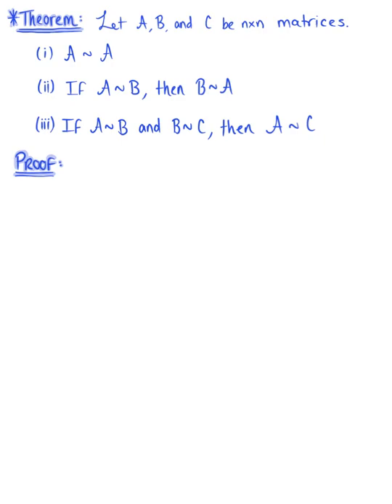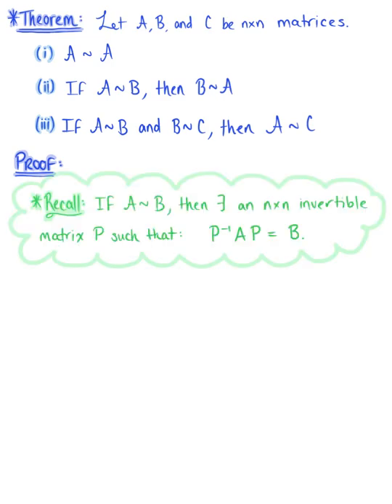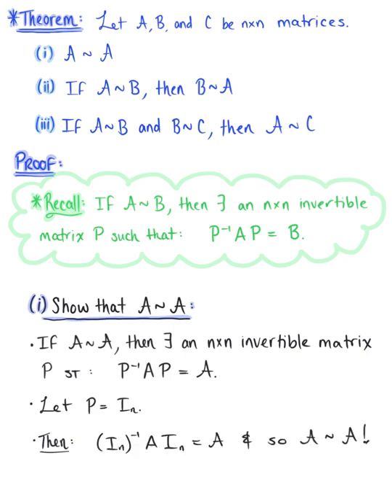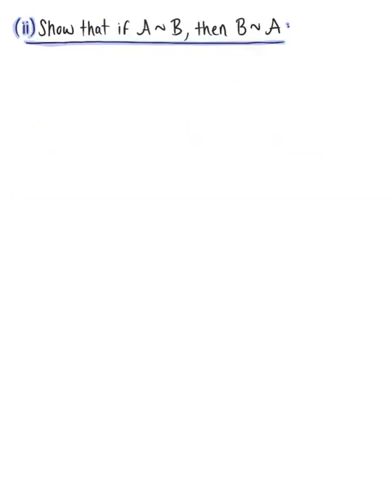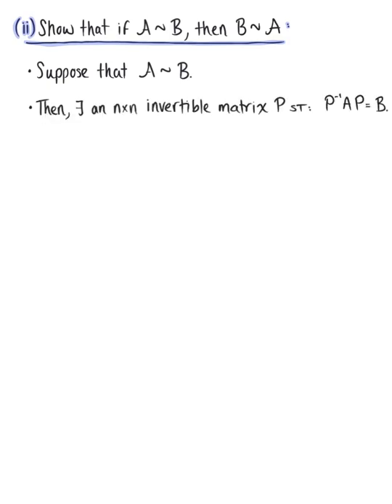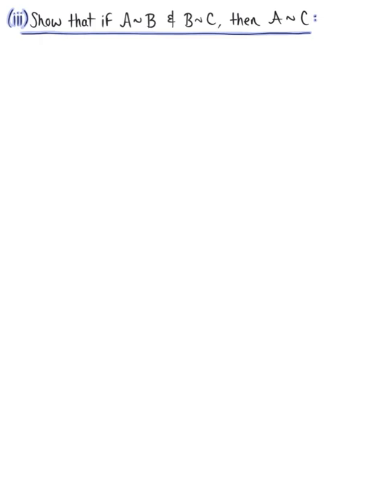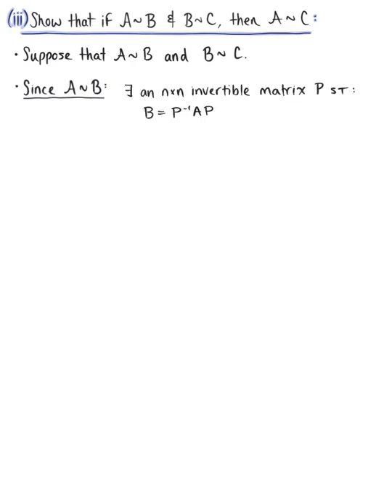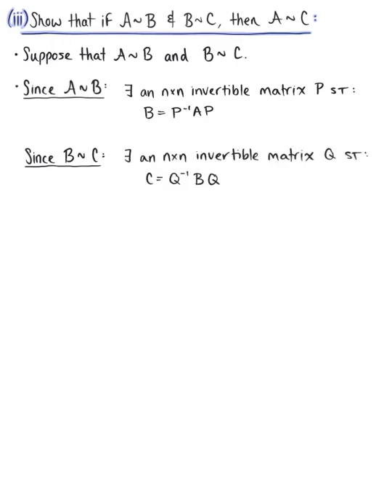Matrix Similarity is an Equivalence Relation (Theorem)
Let A, B, and C be nxn matrices.
(i) A~A
(ii) If A~B, then B~A
(iii) If A~B and B~C, then A~C